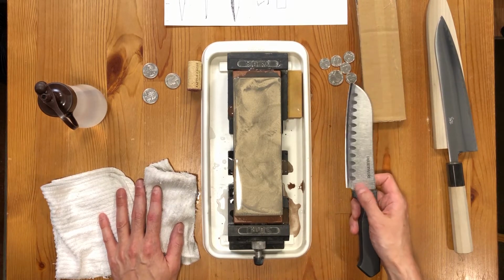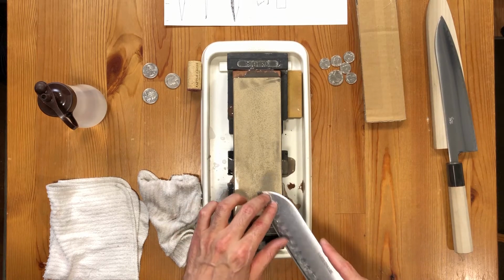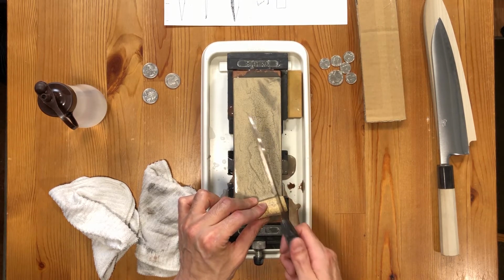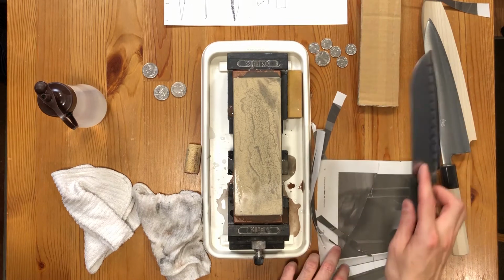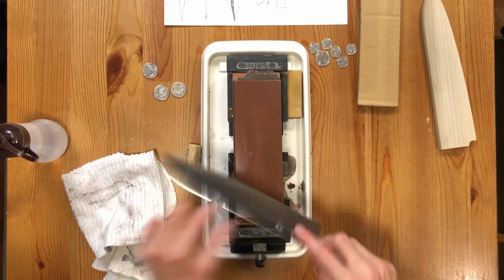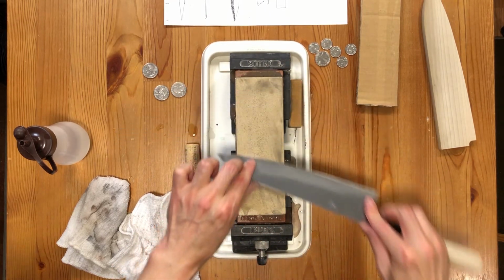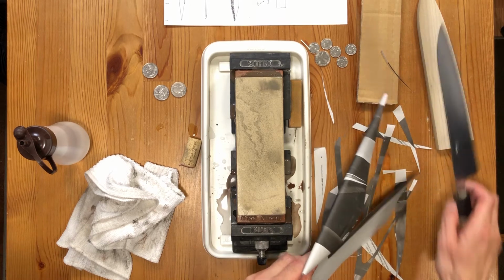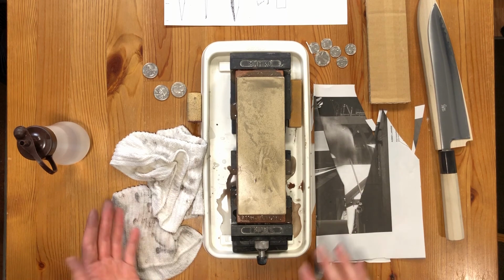How to Sharpen Japanese Knives - Part 4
Chapters:
0:00 Introduction
1:55 Stropping on finishing stone
5:26 Burr removal w/ cork
6:20 Newspaper test
9:10 Gyuto sharpening demo
14:34 Stropping on stone
16:12 Newspaper test
19:45 Final thoughts